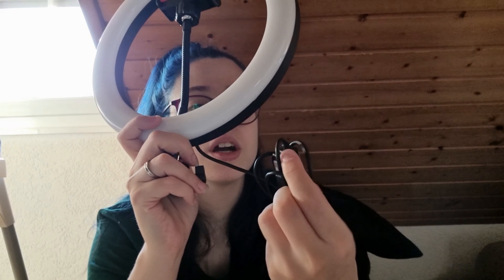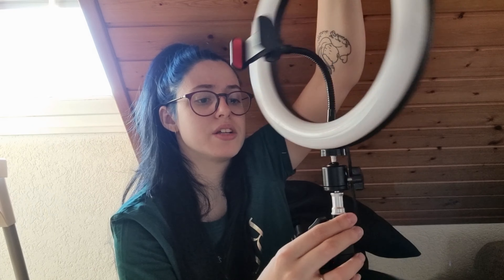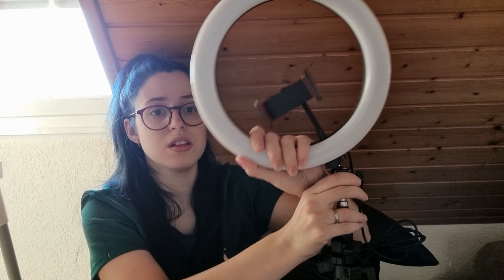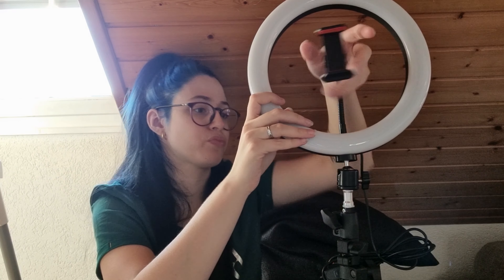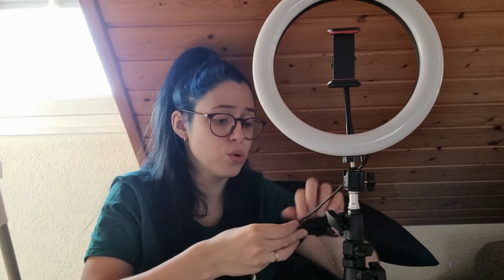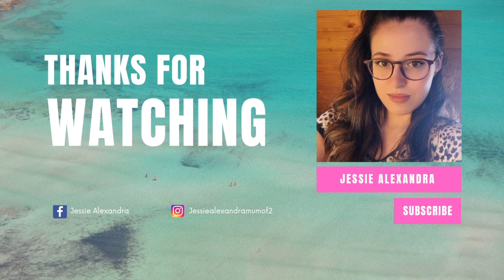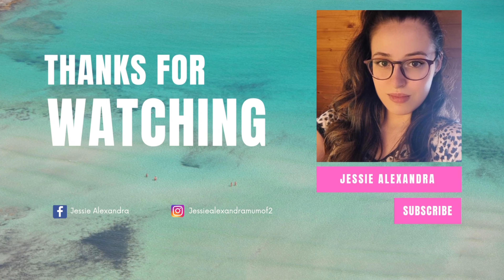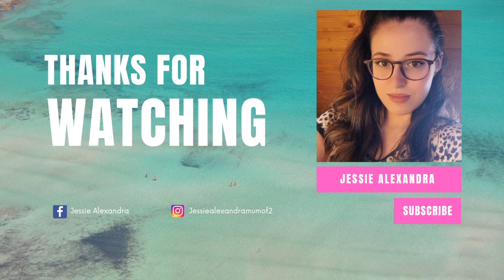Unboxing And Review Of Ring Light With Tripod | Jessie Alexandra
Hey guys! Love to see you all back here :D Today I decided to share with you all my brand new ring light so come along and enjoy unboxing this beauty with me and I'll review it with you all at the end :) I hope you enjoy, don't forget to like, comment, subscribe and share with your family and friends :D